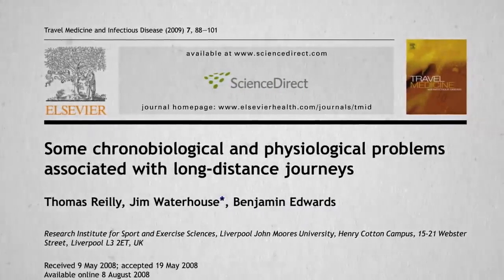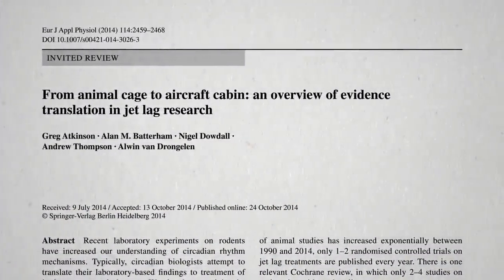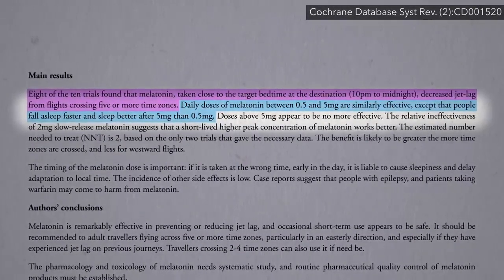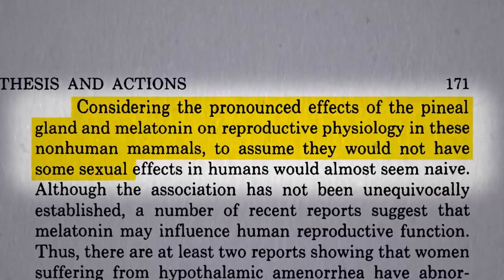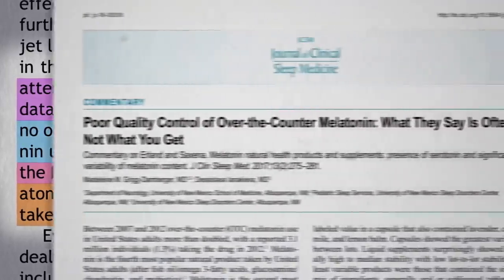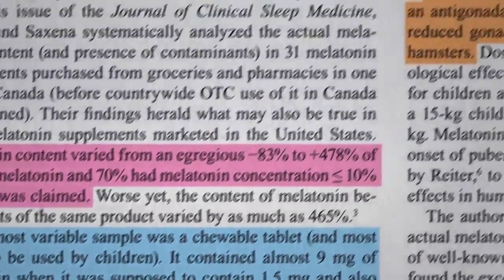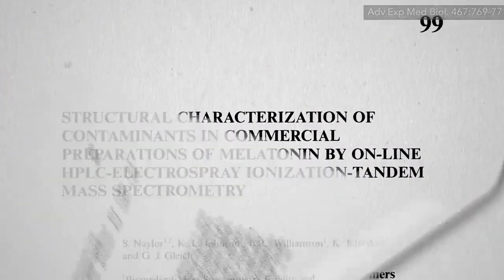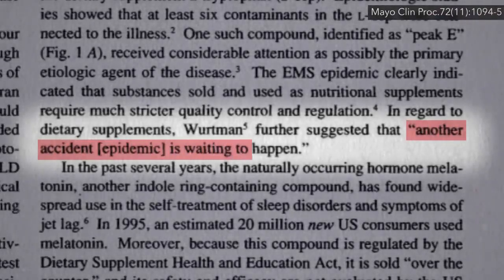Are Melatonin Supplements Safe